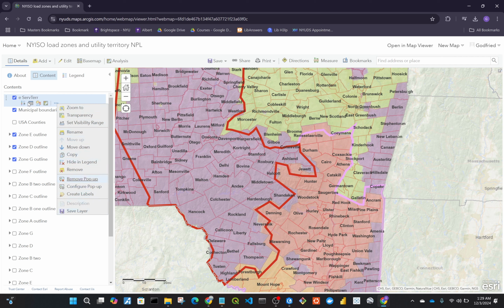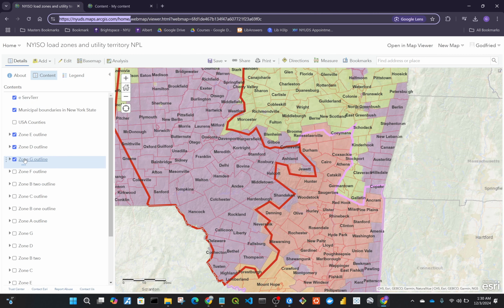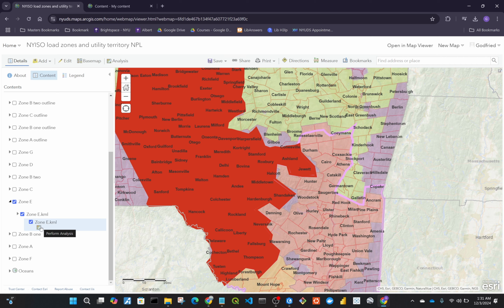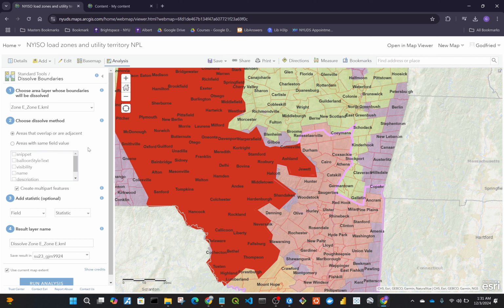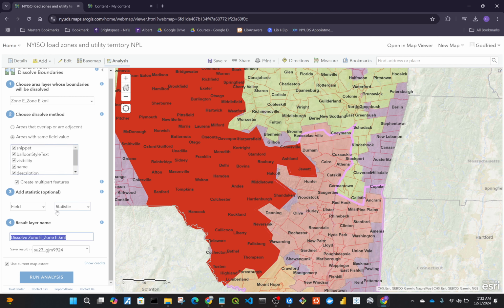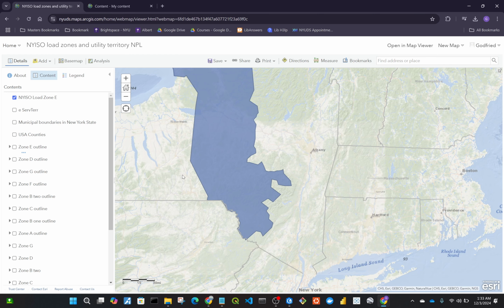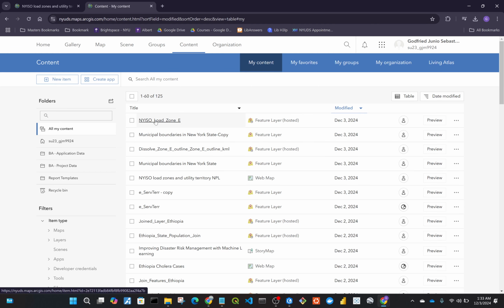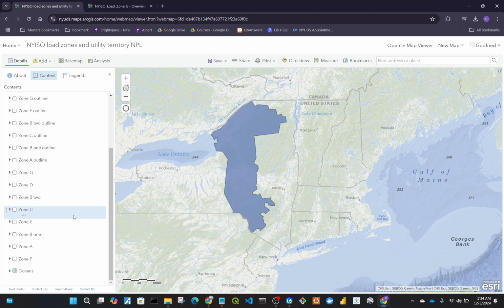2024 12 03 Download NYISO load zones and utility territory NPL